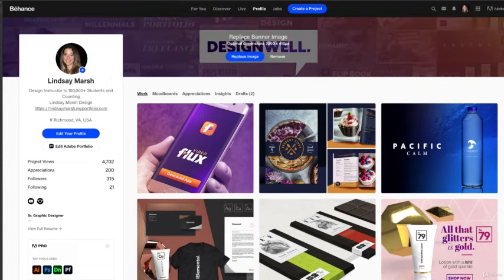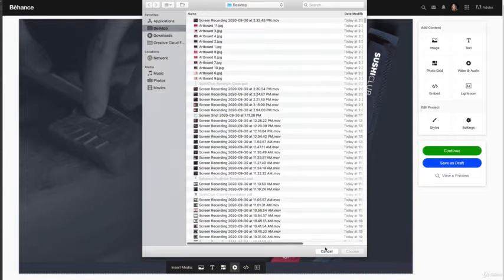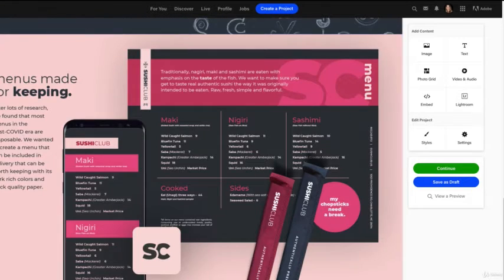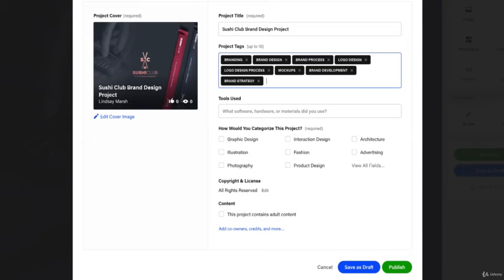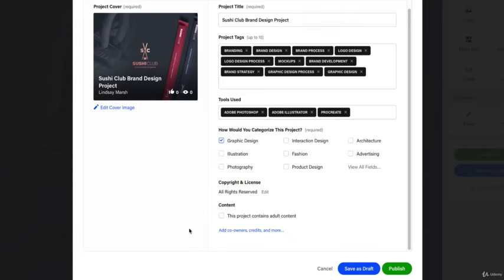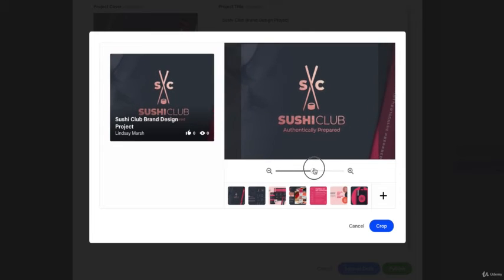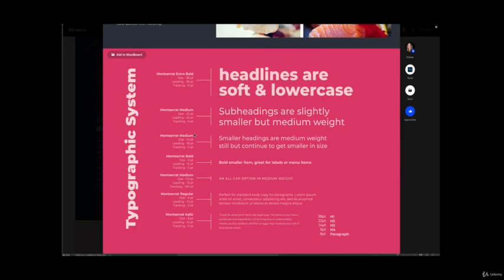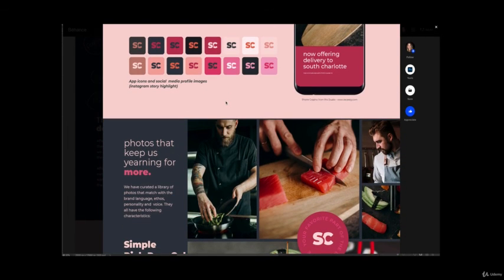4 Loading Our Presentation on Behance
SECTION 11: Behance Portfolio Presentation

Skill level: Intermediate Level
Students: 8491
Languages: English
Captions: Yes
Lectures: 56
Video: 8.5 total hours
Certificates